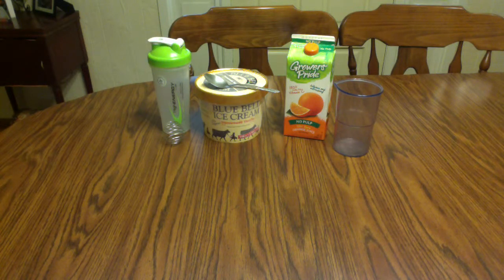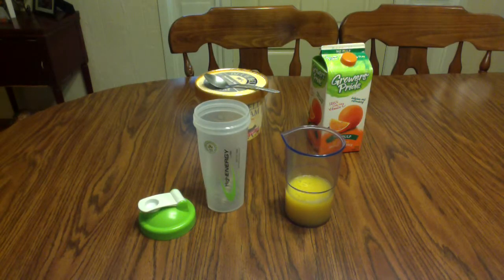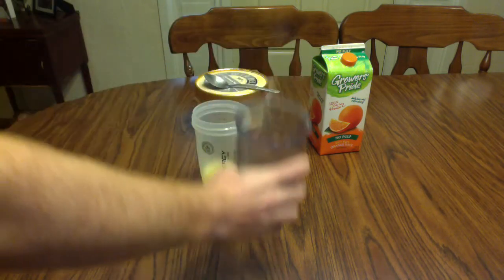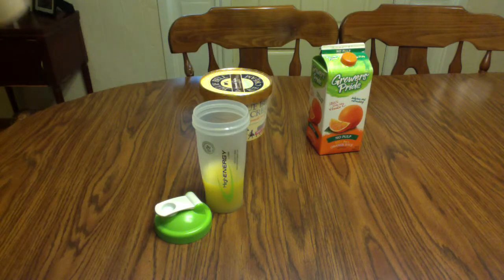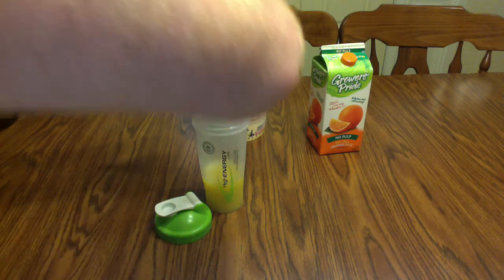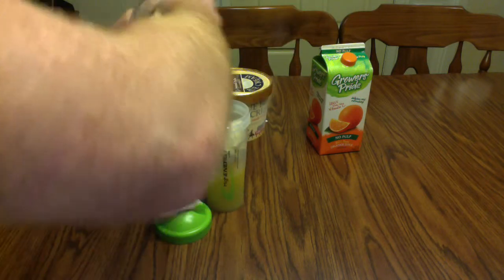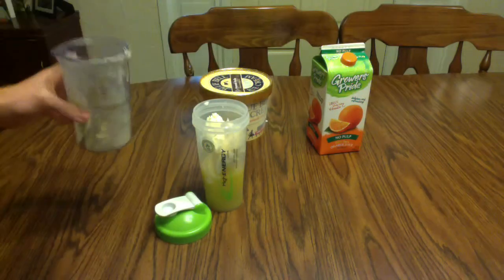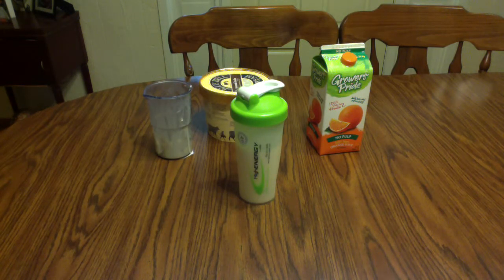Easy way to blend an orange smoothie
This is a video on a quick and easy way to make an orange smoothie

What you'll need:
blender bottle
measuring cup
1 cup oj
1 cup vanilla ice cream